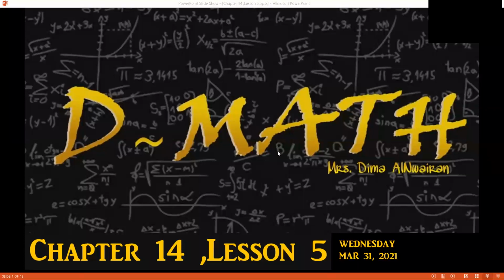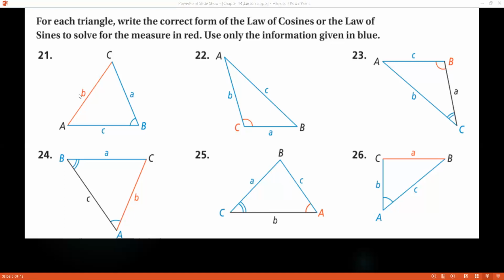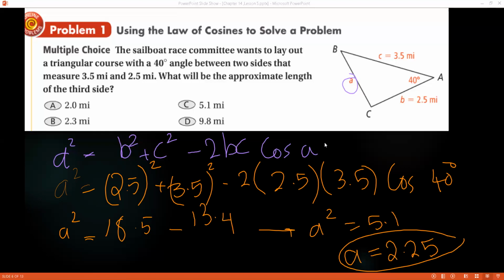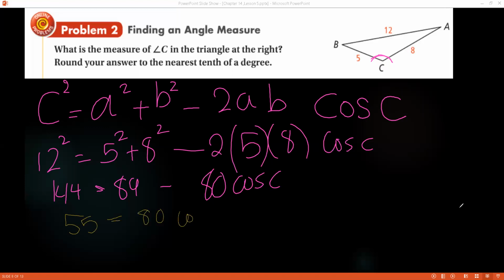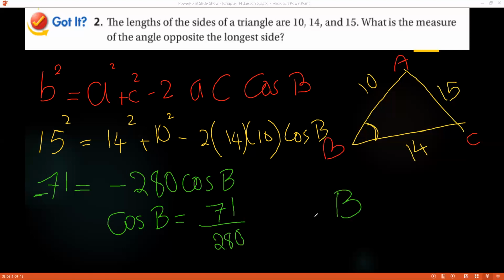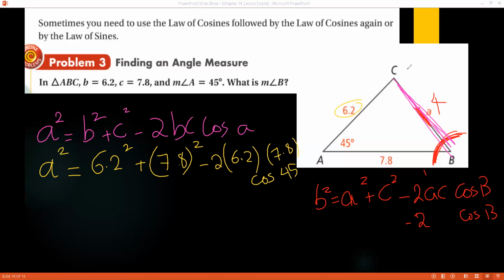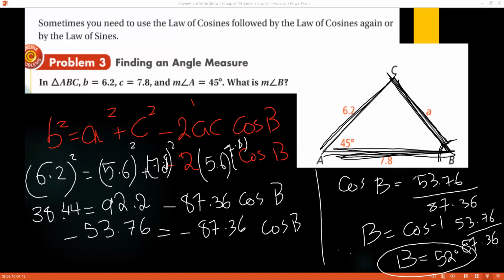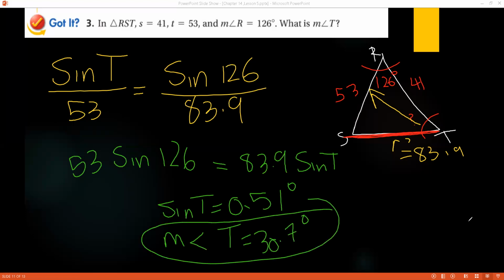Algebra 2 ~ Chapter 14 ,Lesson 6 : Law of Cosines